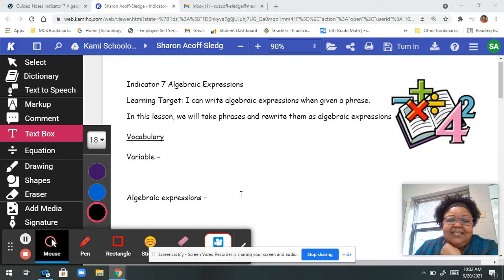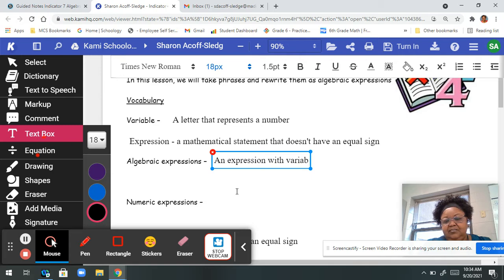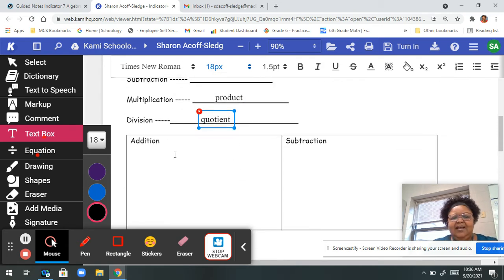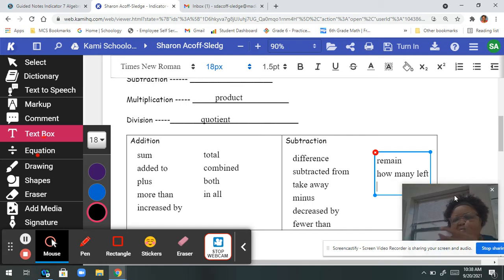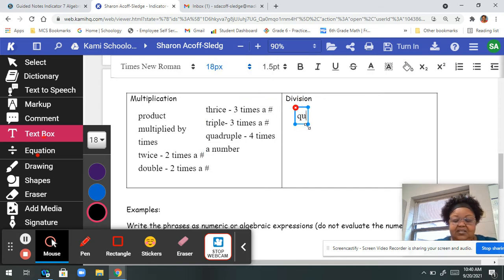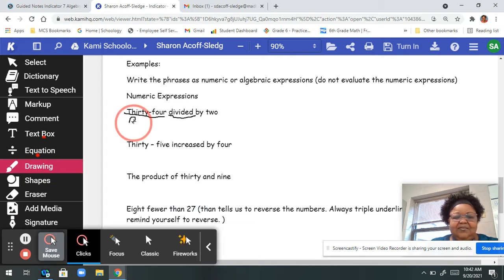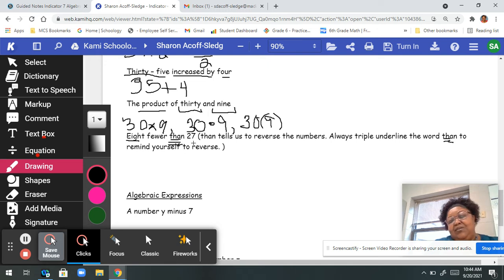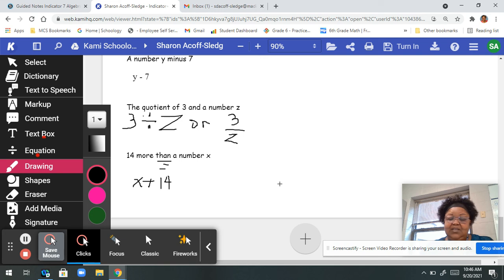Indicator 7 Algebraic expressions